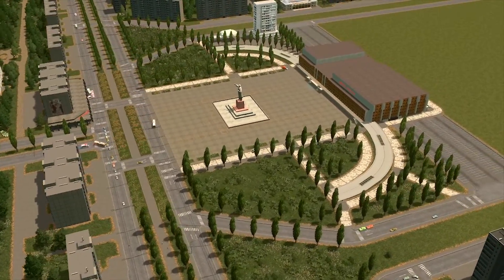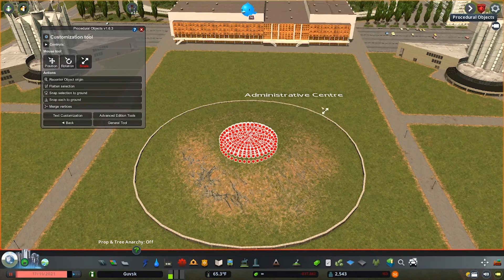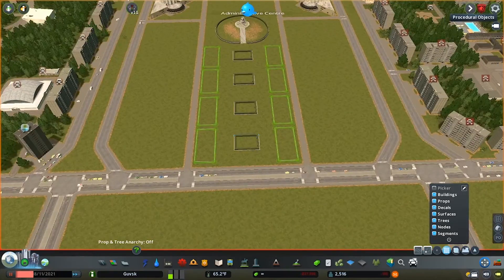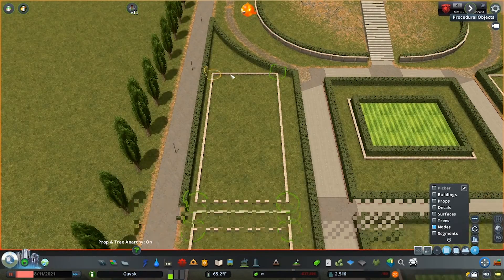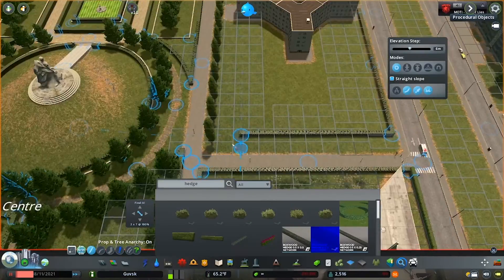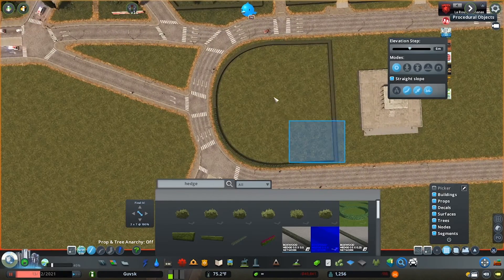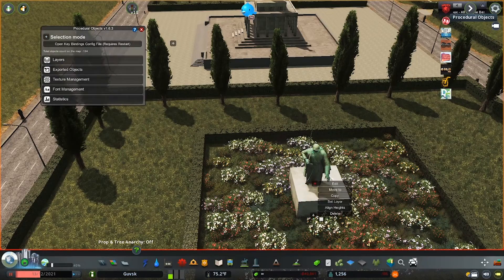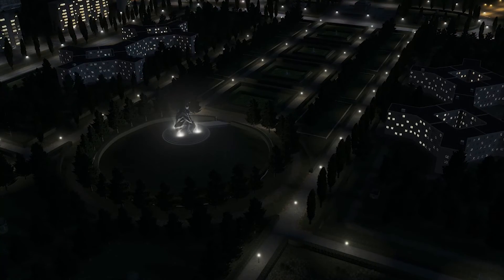CITIES SKYLINES | Guvsk (A Soviet City) | Episode 4: The Soldier on the Mount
Hey everyone! Welcome back to Guvsk!

It's been a good while since a video on this series came out, but thankfully, after amending fears that the save was lost to corruption, Guvsk is back, and faster than ever!!!

Today's episode we focus on the administrative centre of the city, which turns out to be one big war memorial.